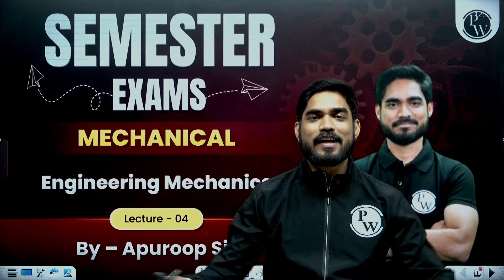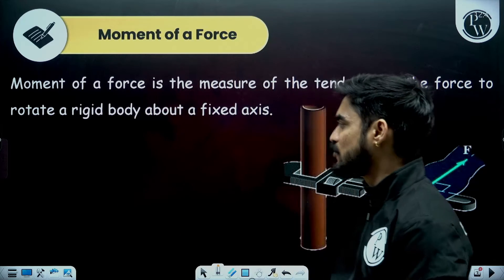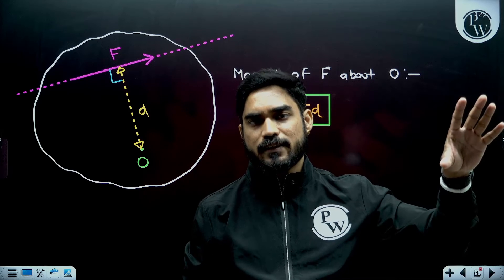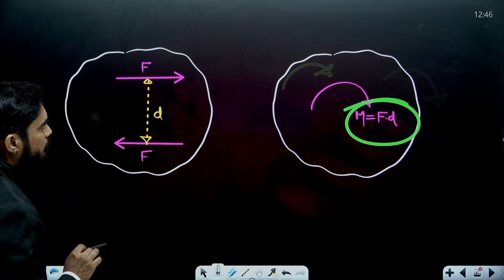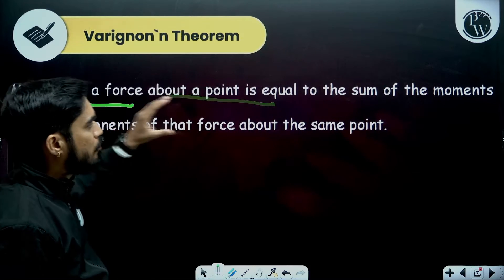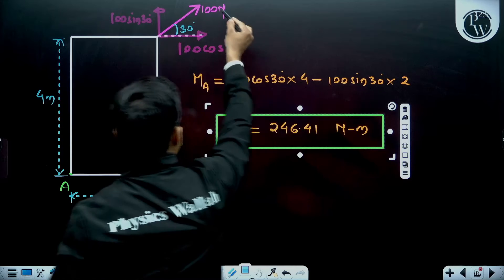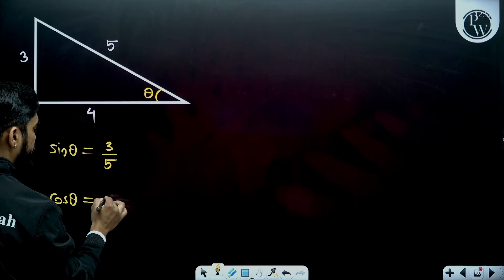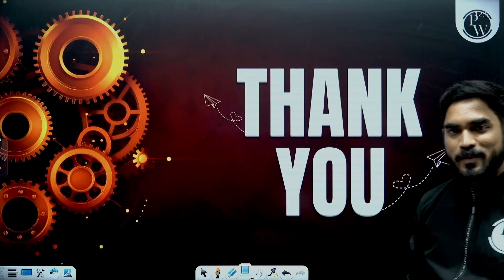Engineering Mechanics 04 | Moments of A Force & Varignon's Theorem | English Medium | Semester Exam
In this video, we dive deep into the fundamental concept of Moments of A Force & Varignon's Theorem.